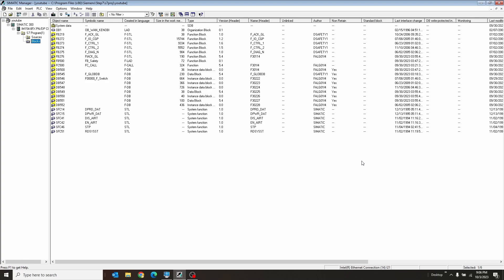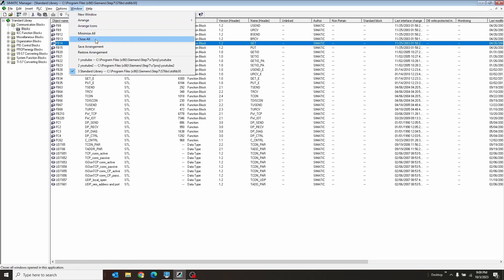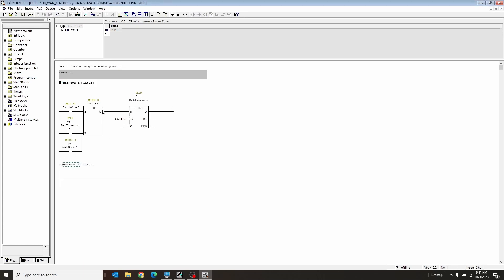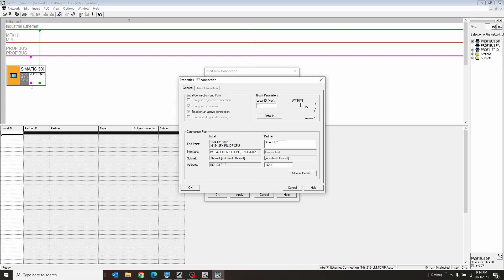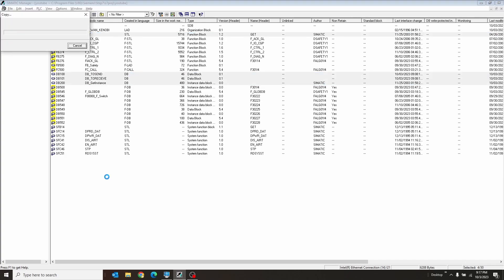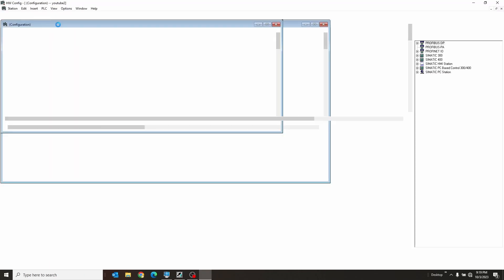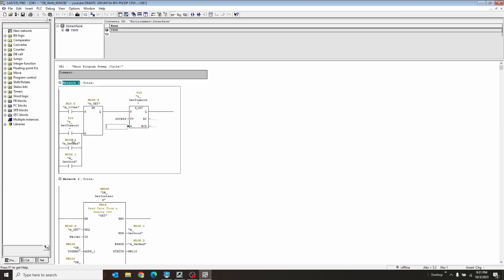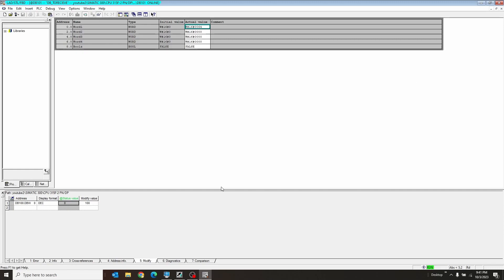Step 7 - PLC to PLC communication - GETPUT Method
A struggle bus of a video about how to connect 2 PLCs together via the GET/PUT method. It's really more GET than PUT but oh well.